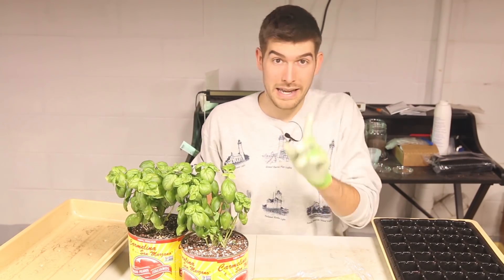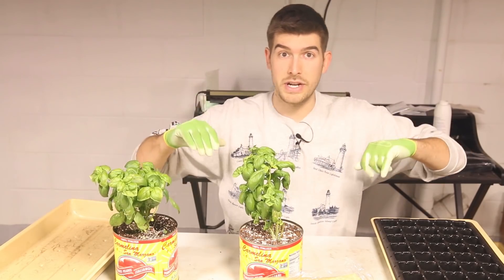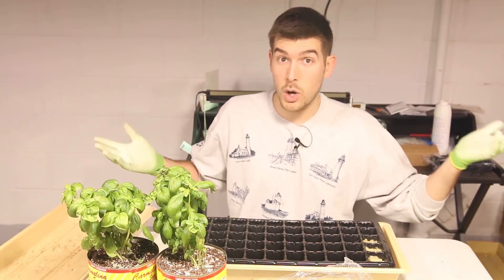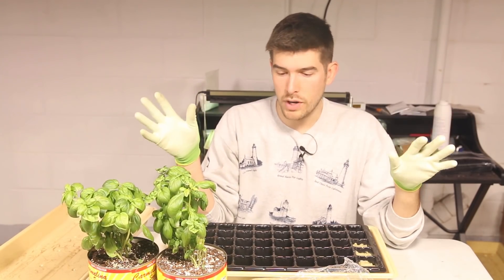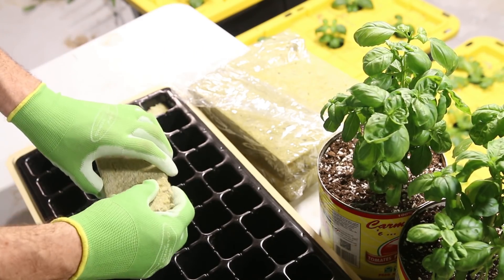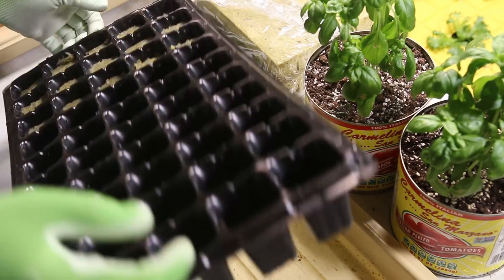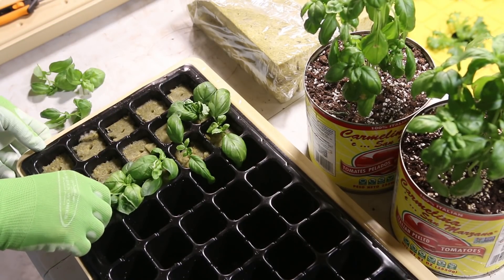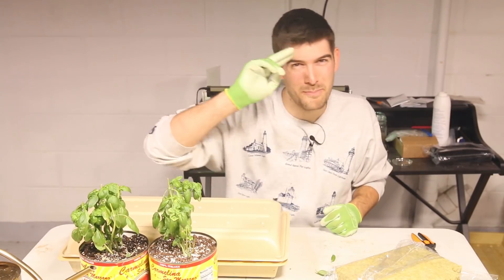The BEST DIY Propagation Station for Less Than $10!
Cuttings are easy to do, but the systems to propagate them can be pricy. In this episode I will show you one of the cheapest and most efficient systems for cuttings and it is one you can make yourself for less than $10.